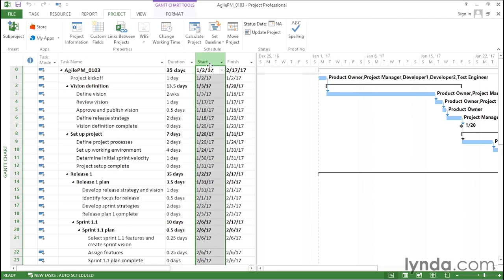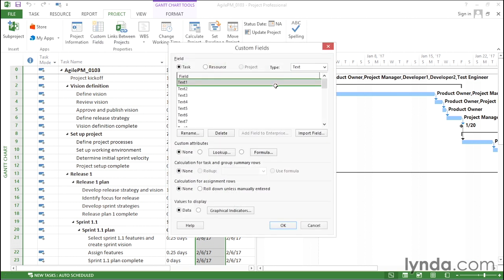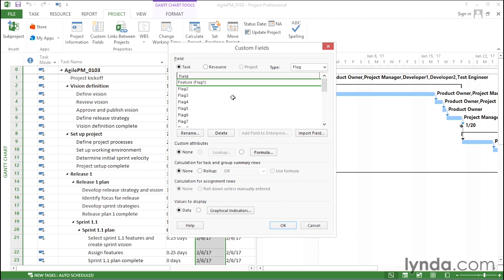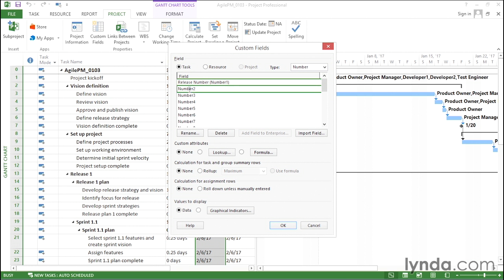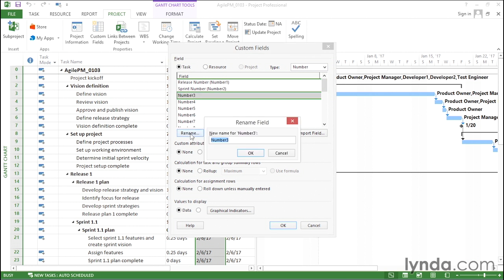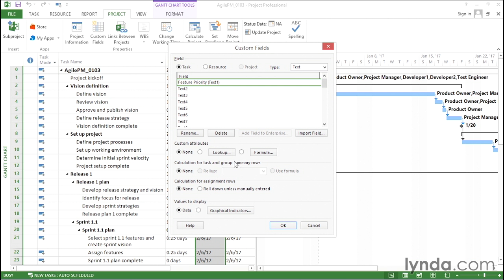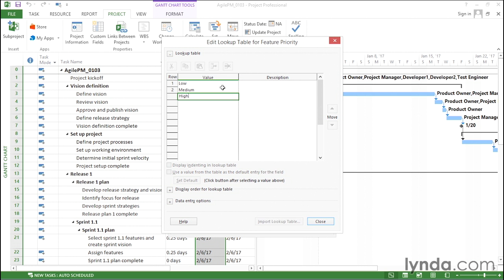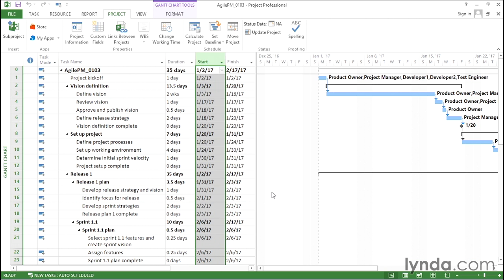02 03 Creating custom fields to manage features